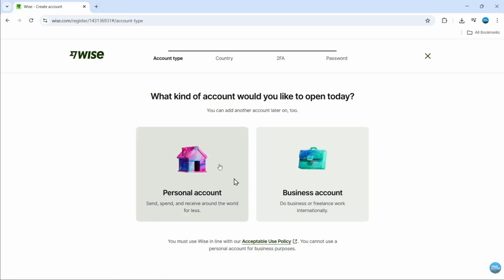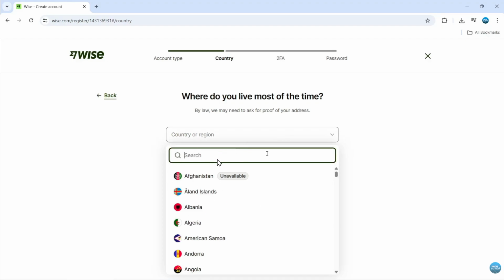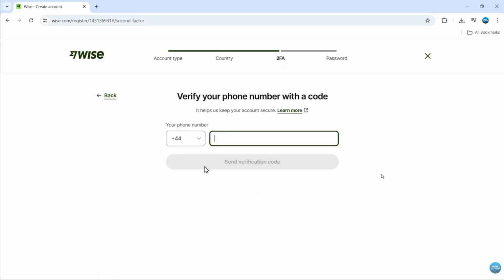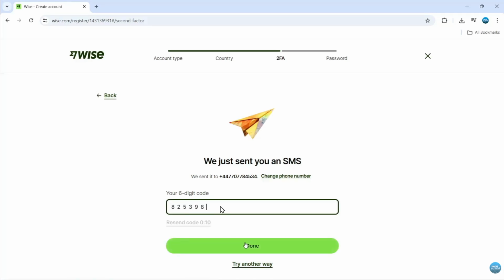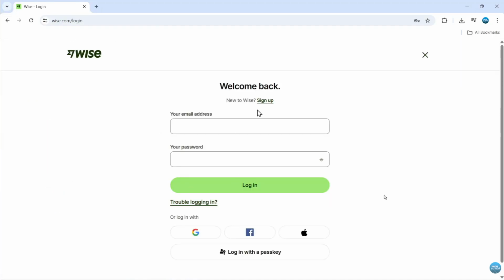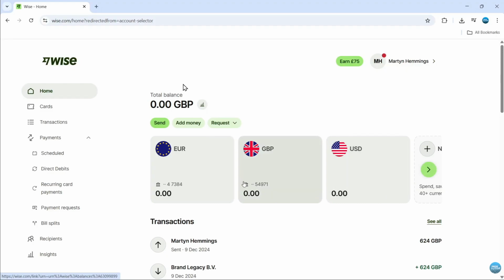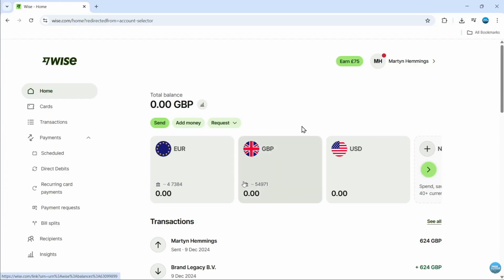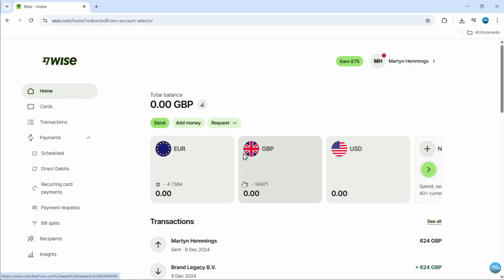How To Create Wise Account - 2025 (Very Easy)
How To Create Wise Account
In this video, How To Create Wise Account, you will learn the complete step-by-step process to set up your Wise account for international money transfers. This tutorial covers how to sign up on Wise, verify your Wise account, add payment methods, and start sending or receiving money globally with low fees. Perfect for beginners, this guide helps you understand Wise registration, secure account setup, and easy money transfer options worldwide.